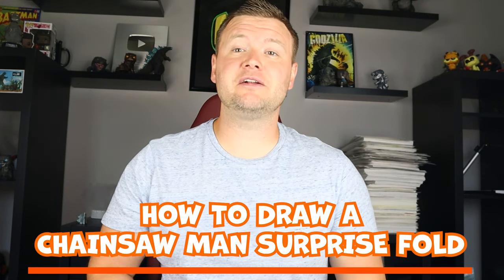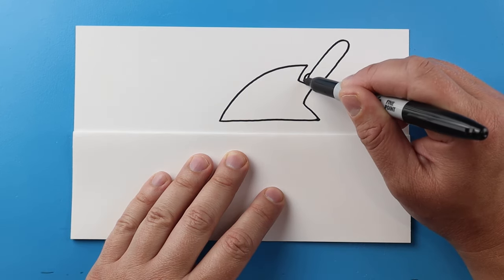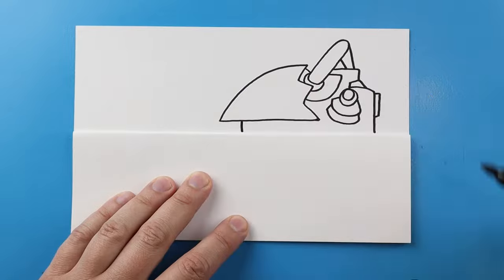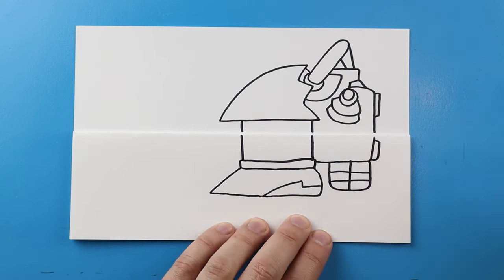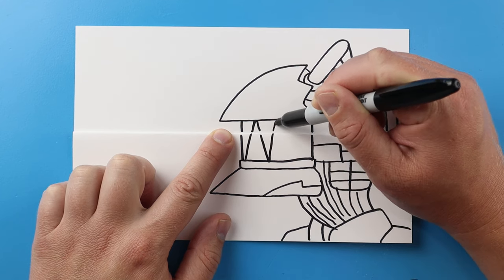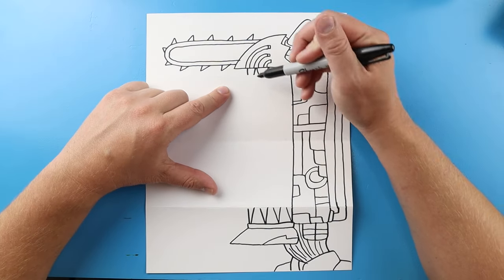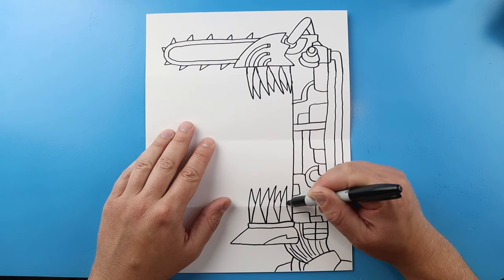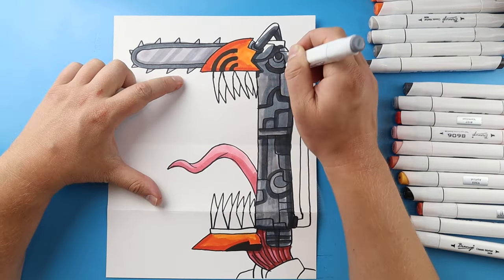How to Draw a Chainsaw Man Surprise Fold!!!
Step by step video on how to draw a Chainsaw Man Surprise Fold!!!